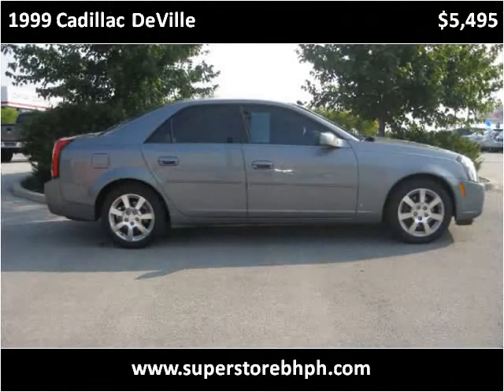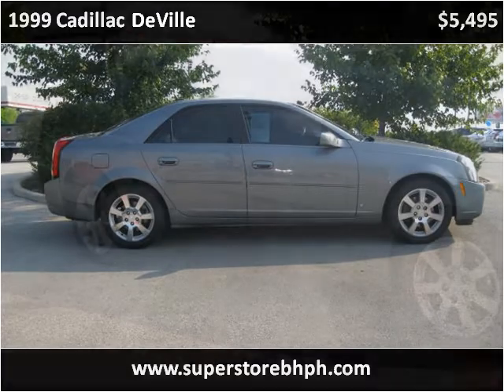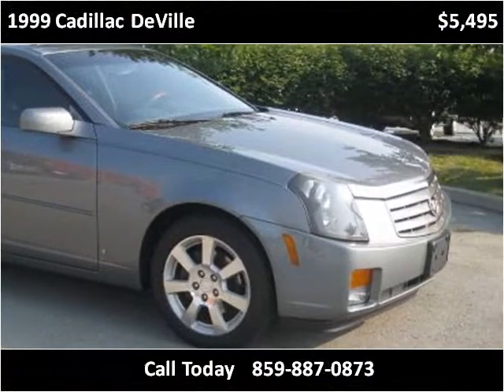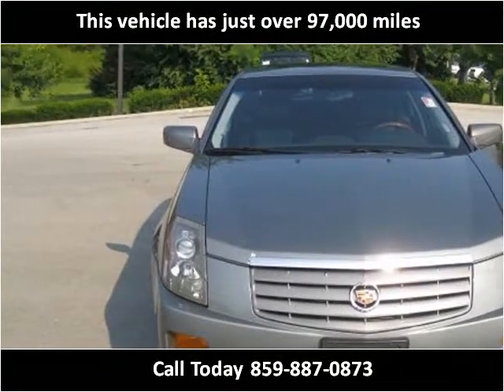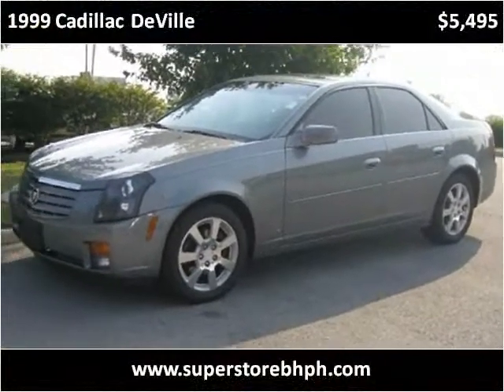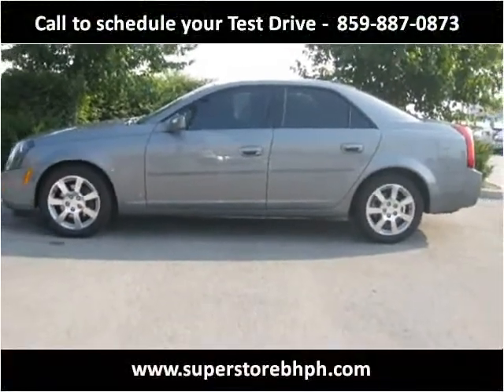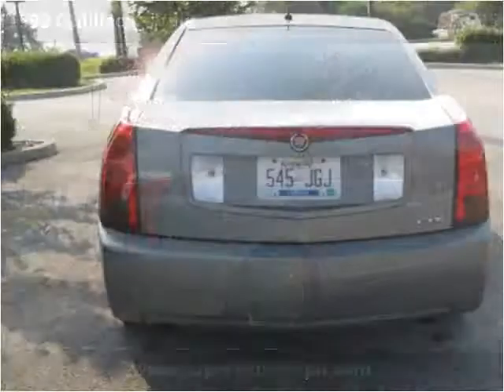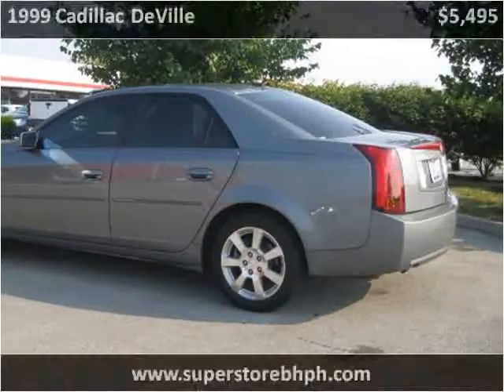1999 Cadillac DeVille Used Cars Nicholasville KY